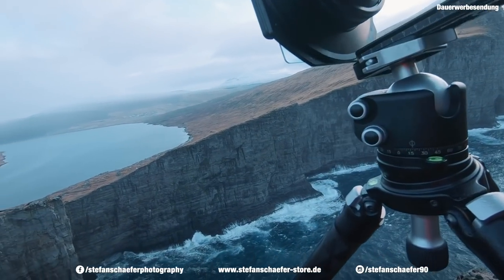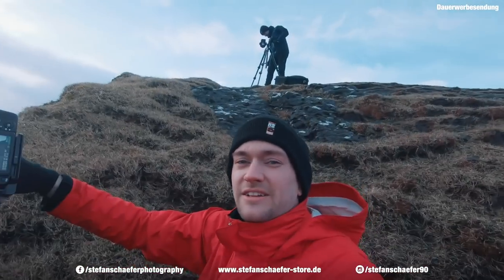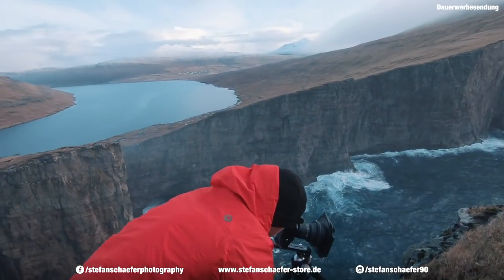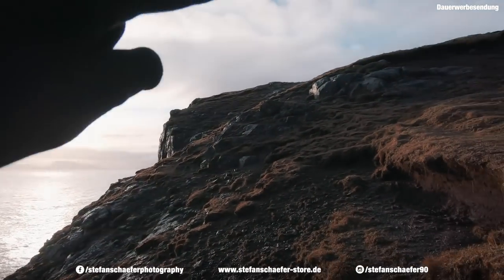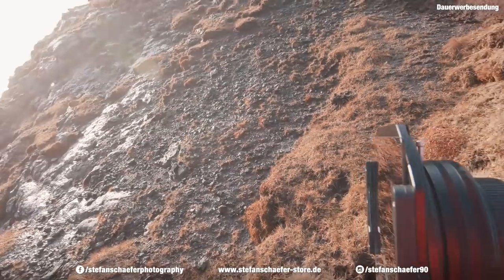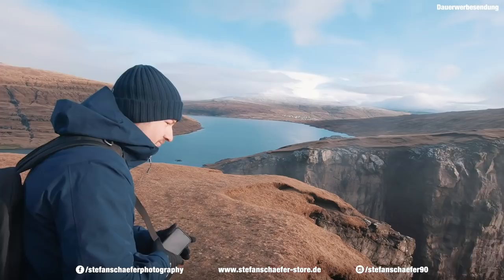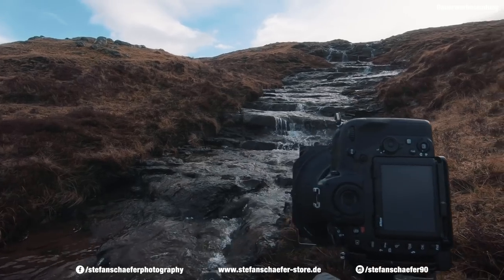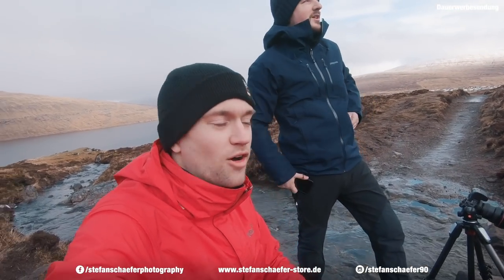MEER AUF 2 EBENEN?!? Färöer Inseln fotografieren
🚨 Das Lightroom System 🚨
Andere Videokurse:
Trete einer der größten deutschen Facebookgruppen für Fotografie und Bildbearbeitung bei, wo jeder Tutorials, Tipps und Tricks posten kann.
🛠 Mein Equipment *
Nikon Z7 II
Nikon Z6
Nikon Z 14-24mm f/2.8 S Objektiv
Nikon 24-70mm f/2.8 S Objektiv
Nikon 70-200mm f/2.8 S Objektiv
DJI Mavic 3 Drohne
fStop Tilopa Rucksack